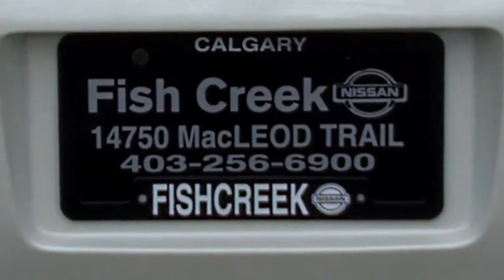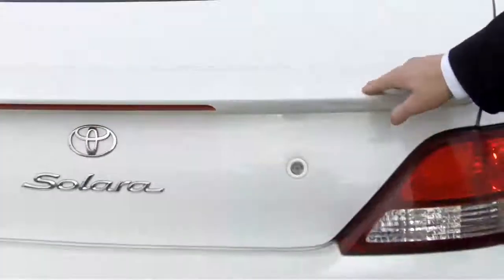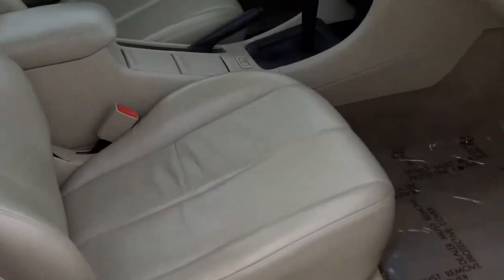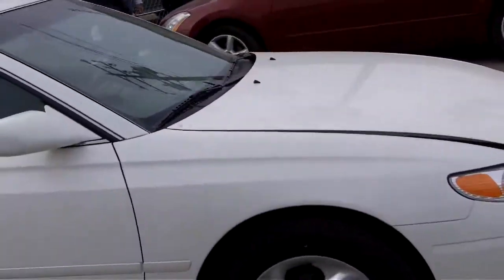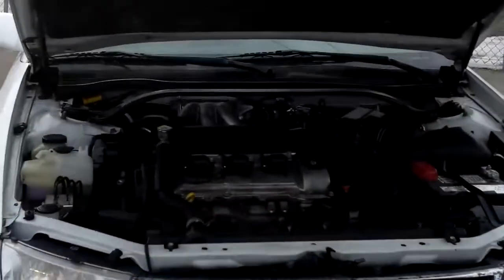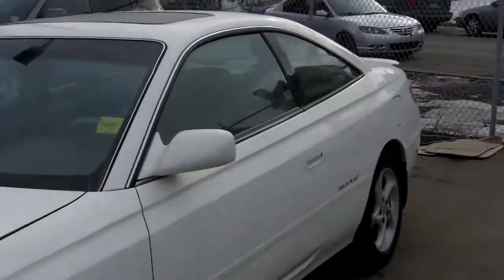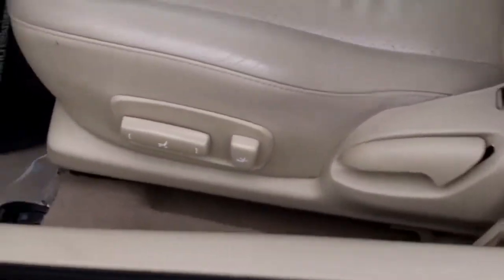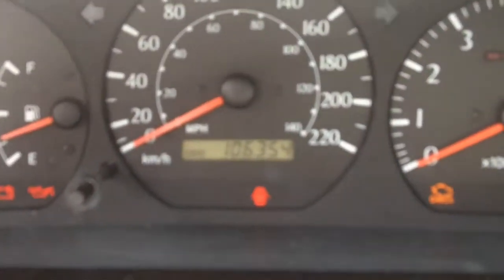2001 Toyota Solara SLE V6 White - FISH CREEK NISSAN